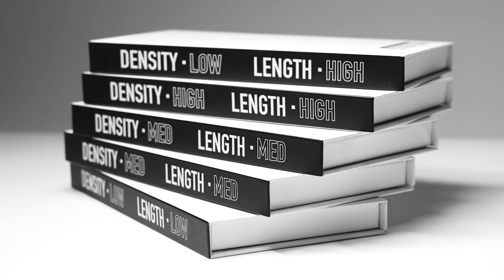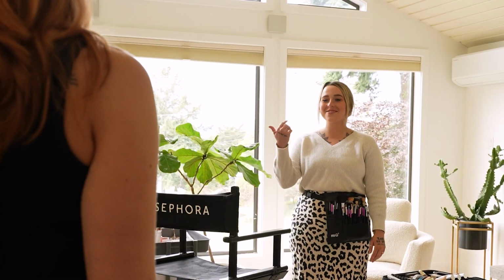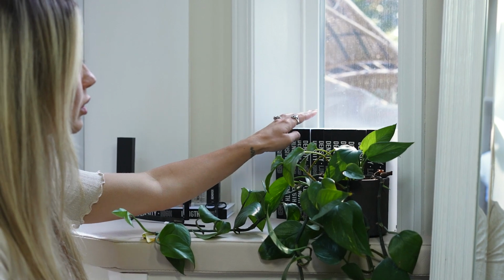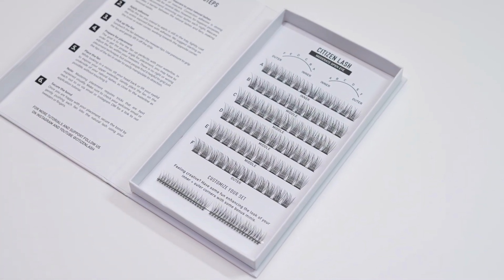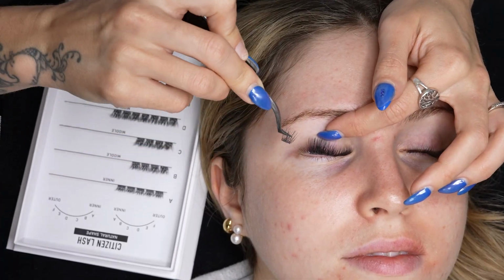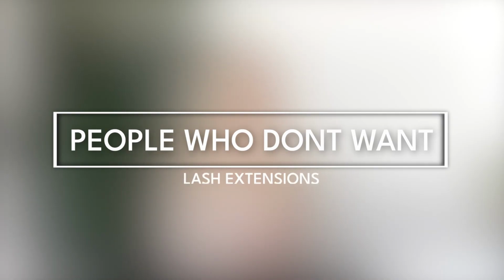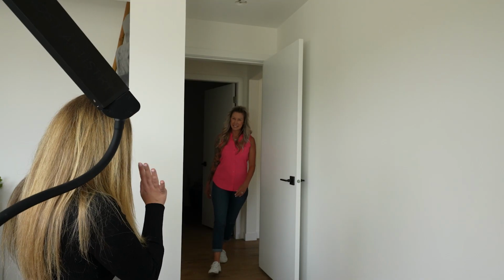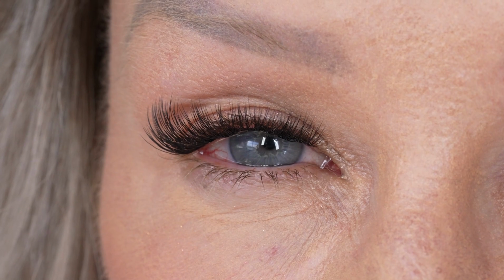How to get clients and make more money as a lash artist / eyelash business retailing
Ready to maximize your earnings and reach new clients in your lash business? we got you! Watch this video for the best way to grow your business, stress free. ❤️

Here are the steps to successfully providing DIY lashes in your business:

1. Fall in Love with the supplies you would like to offer - sample them and use them on yourself or get models in to see what you think. It's so easy to sell products that you genuinely love
2. Decide who your target market is. Will you be retailing them, offering them as a quick service or both? As us for wholesale information if interested
3. Where to begin? How much to charge?
4. How to sell them? Bundles? Which ones?
5. How much should I charge for them?
6. How many sets can you get out of one tray?
7. How much does each set cost you, product wise?
8. Why would I offer this as a service as a lash artist? won't it affect my business negatively?
9. Who to target? 1. Existing (lash breaks, weak natural lashes, vacation, allergies, sensitivities) 2. People who aren't your lash clients (you're a lash expert) 3. People who love lashes but don't have the cash (.66 cents per wear)

Have more questions or want to see an application video? Ask us... we are here to help ❤️